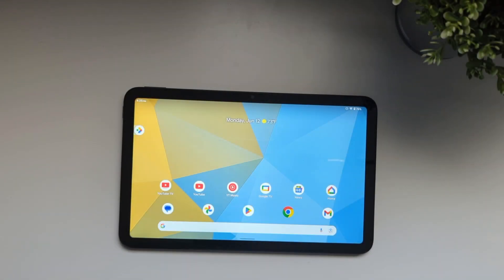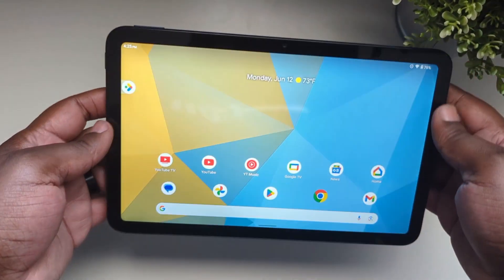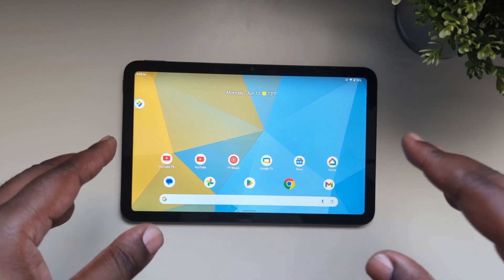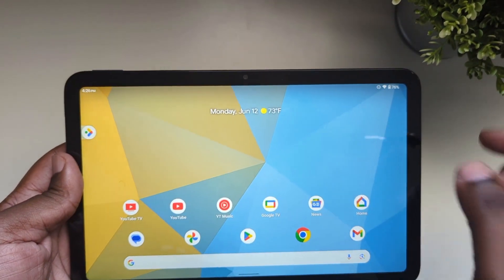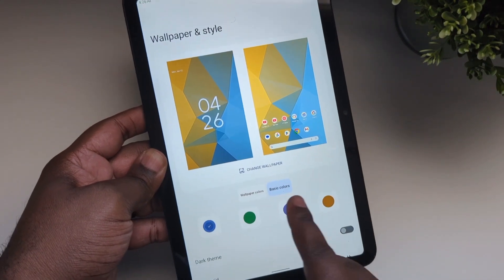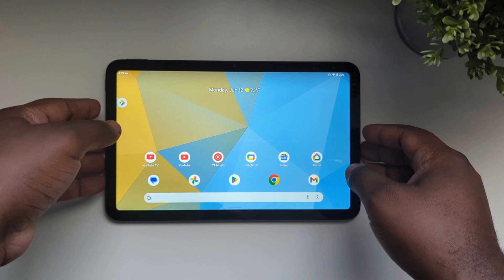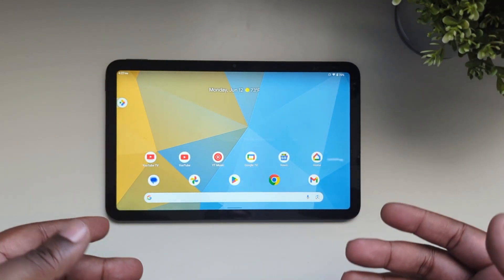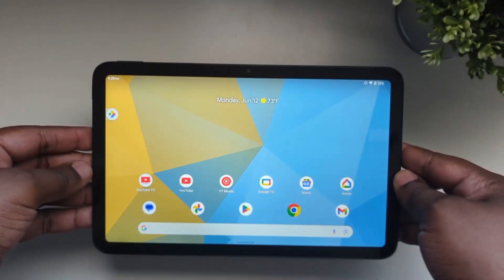Revisiting the Nokia T20 tablet with Android 12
Nokia T20 tablet with Android 12 has been a huge step back. Hopefully Nokia can iron out the software sooner rather than later.